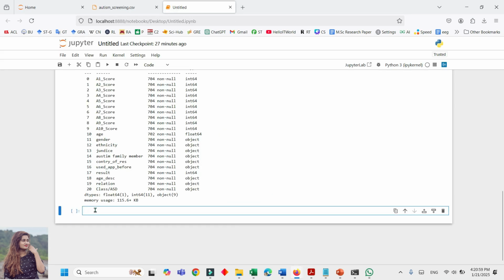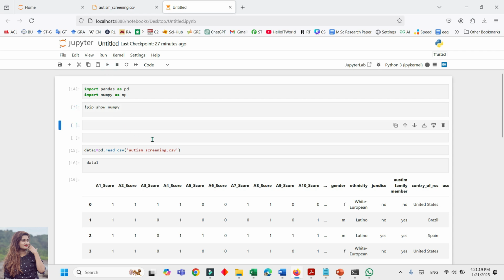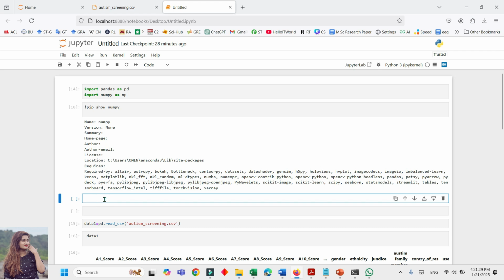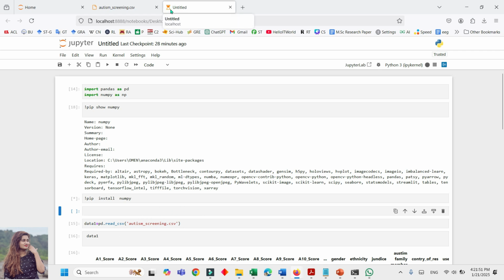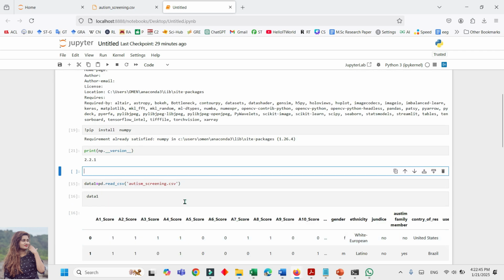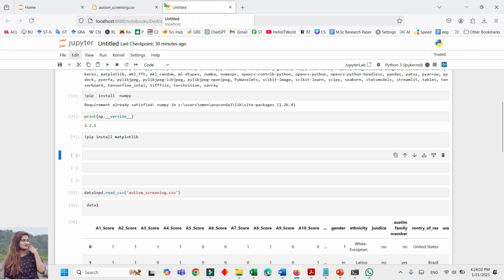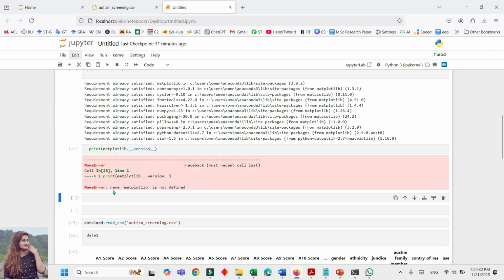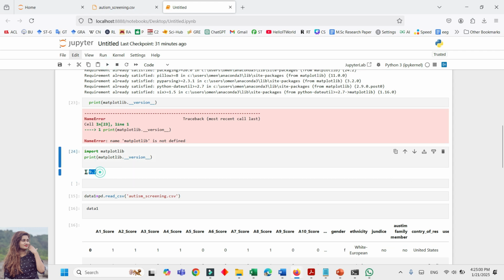How to install packages in jupyter interactive computing environment with python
B.Sc(CSE),M.Sc(CSE)
CCNA, CCNP, RHCSA, RHCE, RHCVA,
RedHat OpenStack-200,